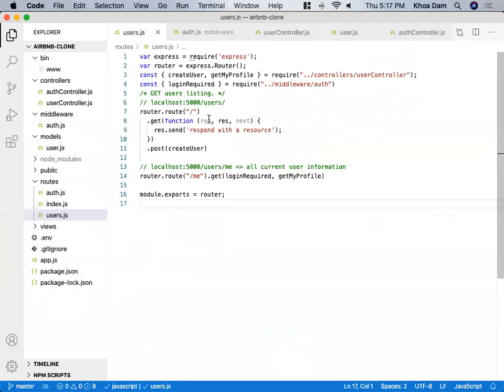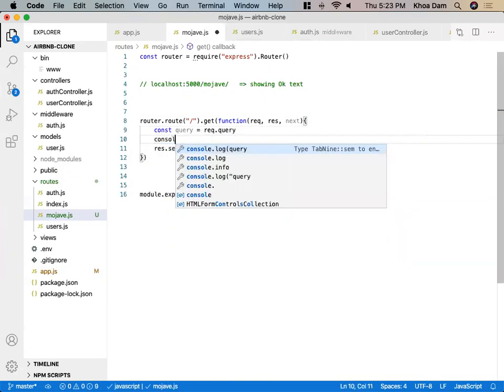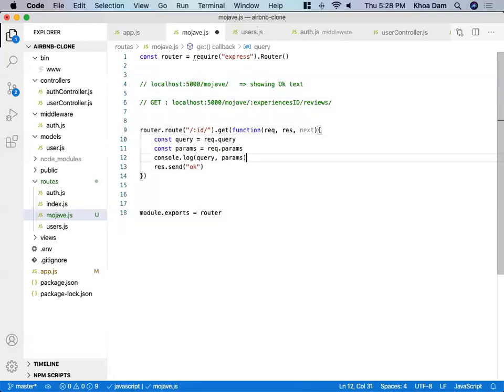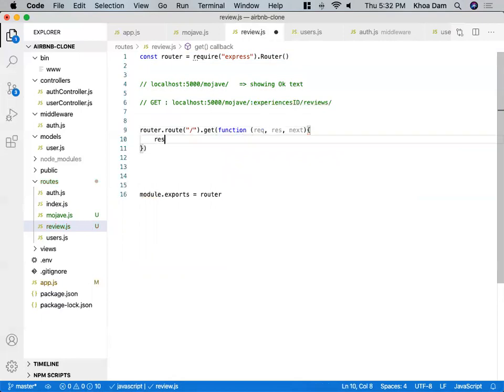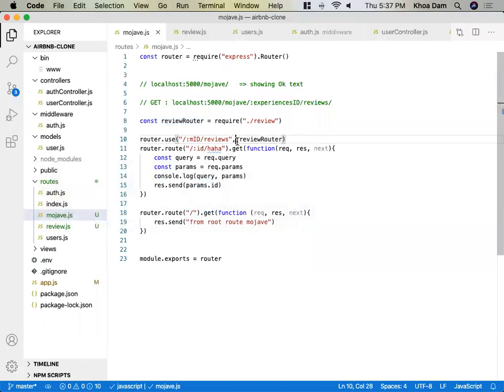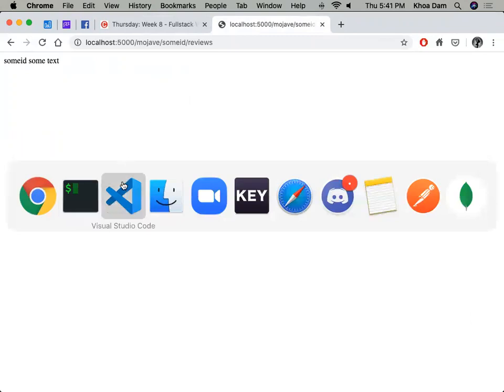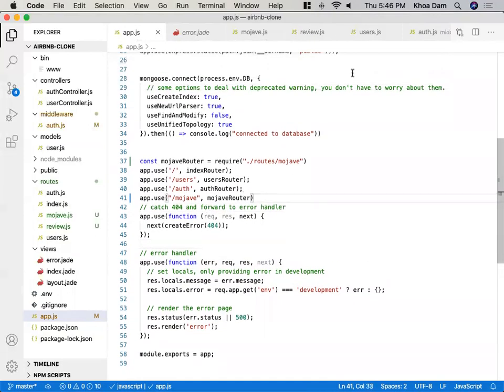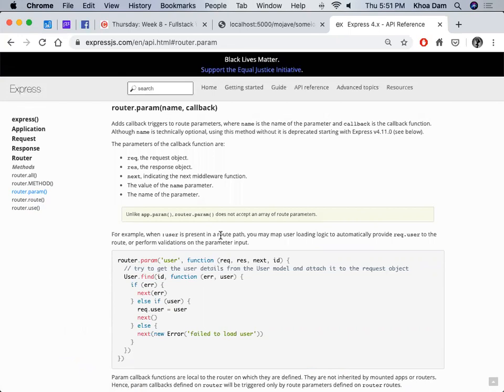[Mojave] 8.x - Express Router - Controller - Middleware examples